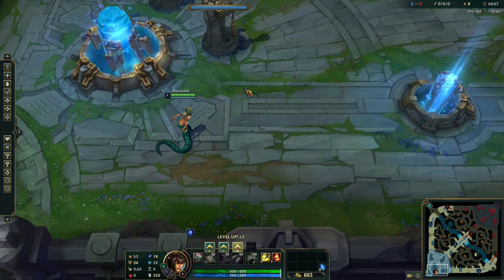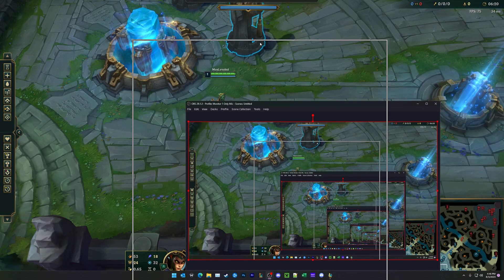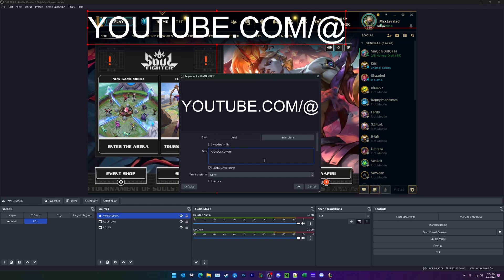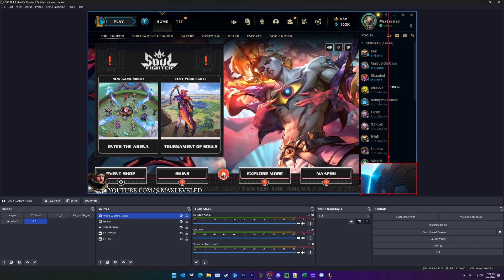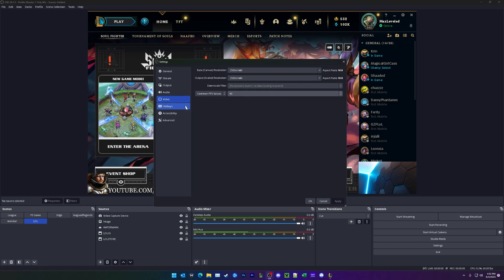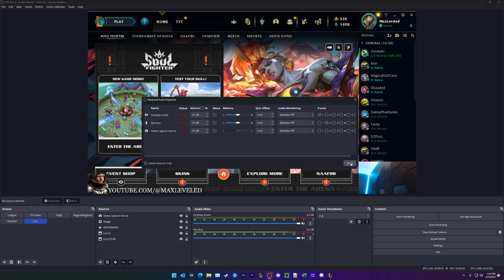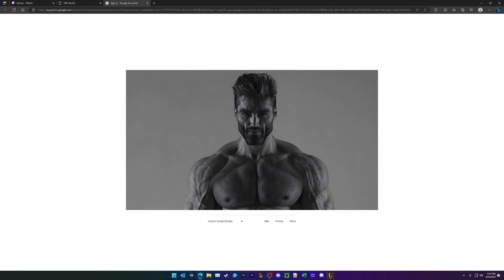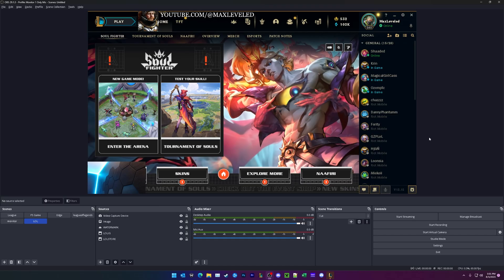HOW TO Stream & Record League of Legends in 2025 using OBS Studio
Today we'll be covering how to stream and record League of Legends using OBS. Tutorial on how to stream to Twitch, YouTube, and also some general recording and streaming advice!